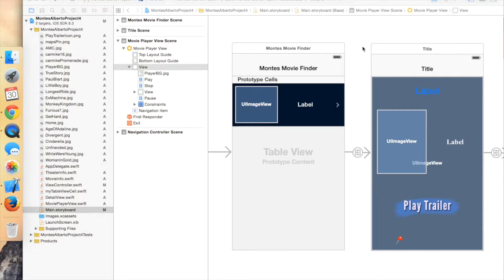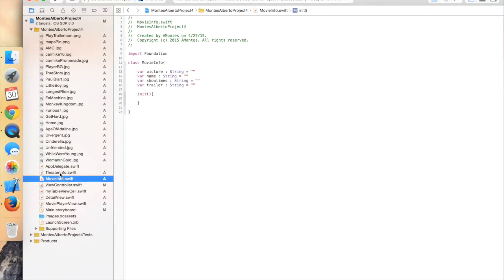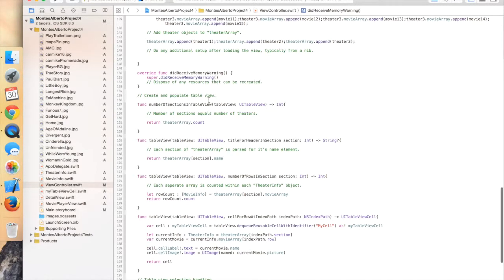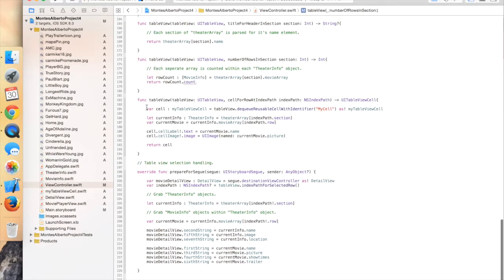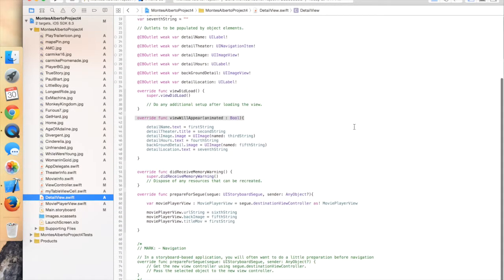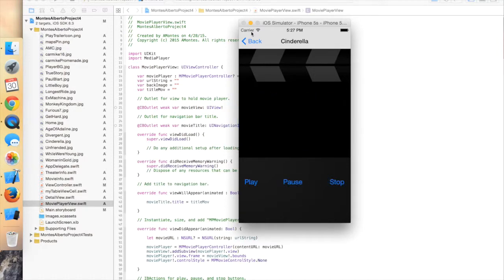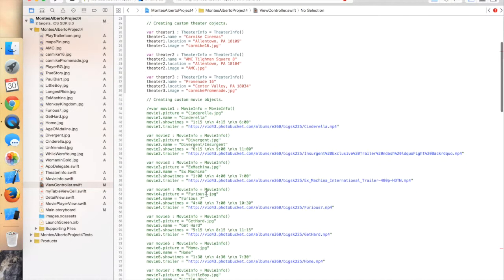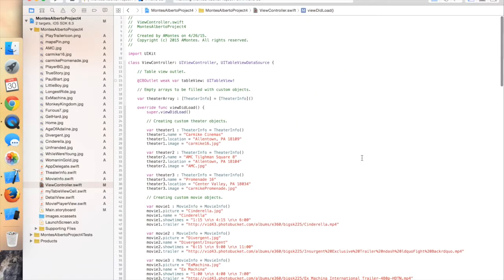Alberto Montes MDF2 Project 4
Short demo video for school. April, 2015.